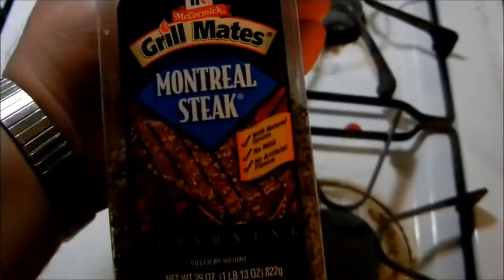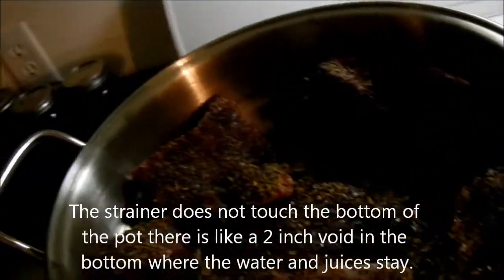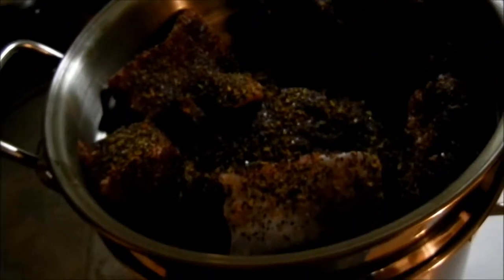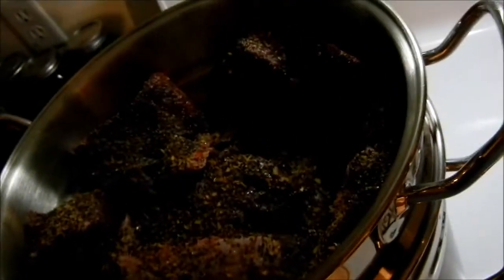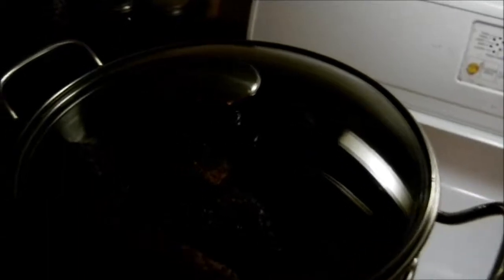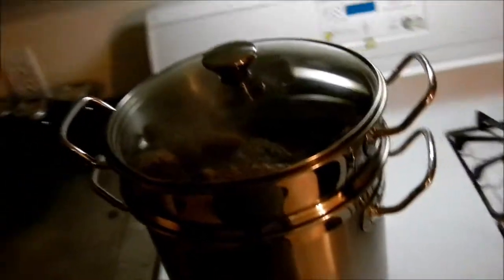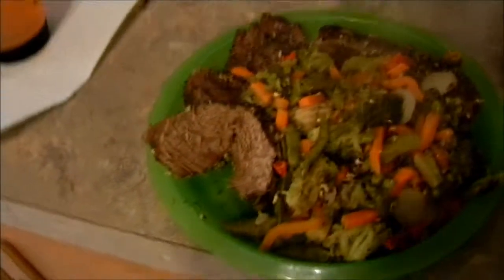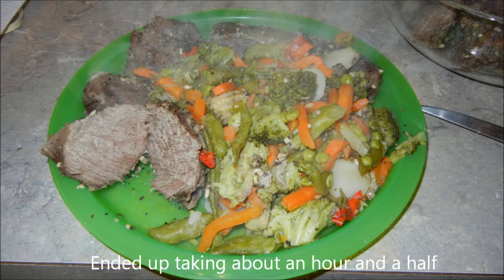steamed venison and oriental stir fry from frozen vegetables